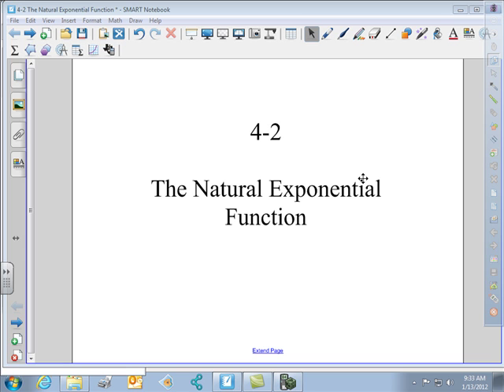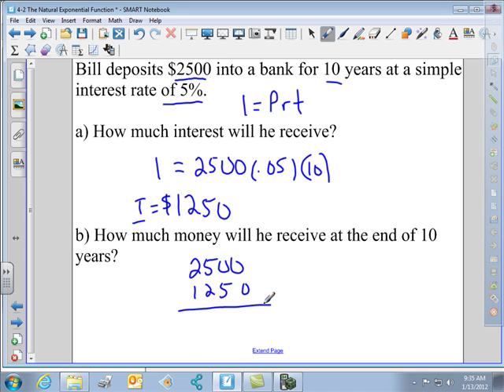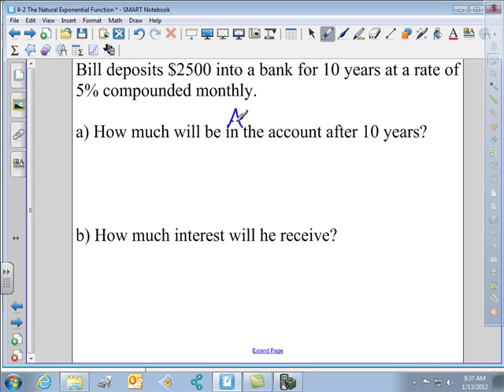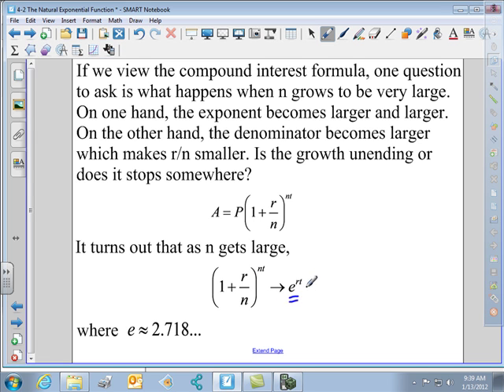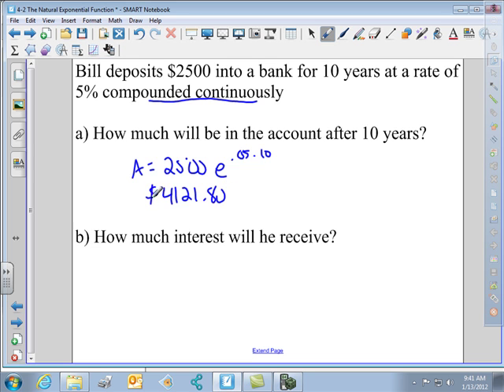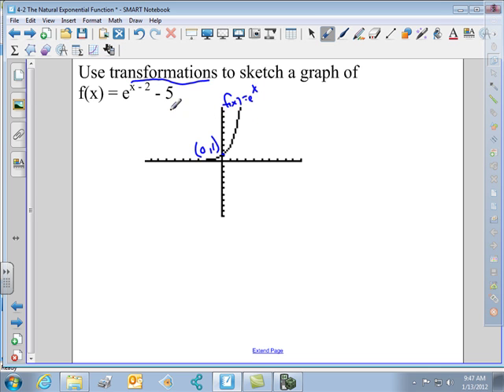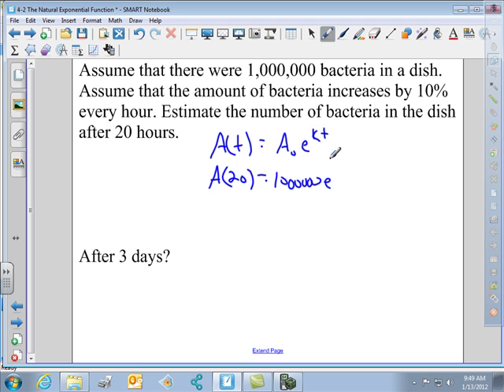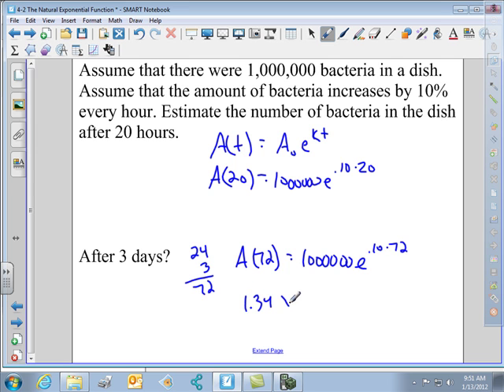LHS Pre Calc Section 4-2.mp4